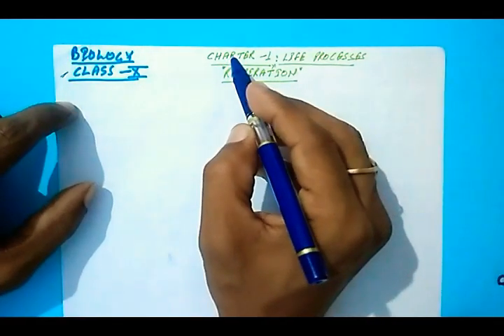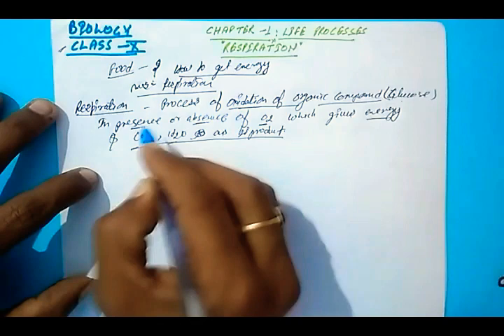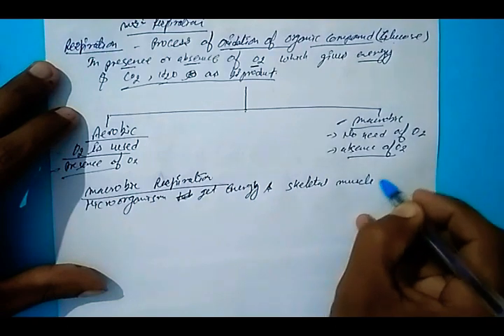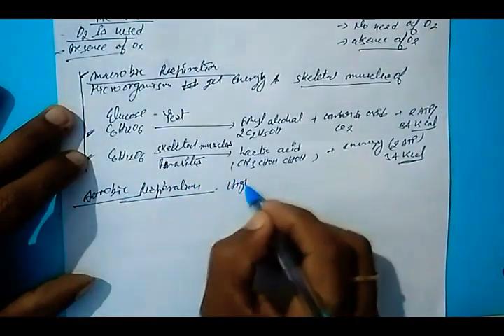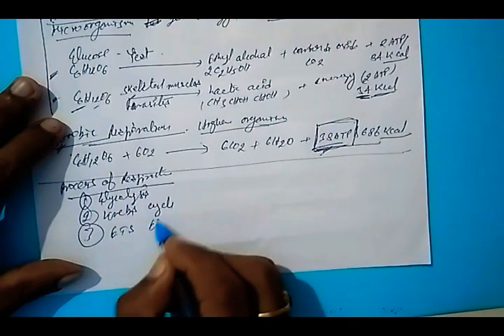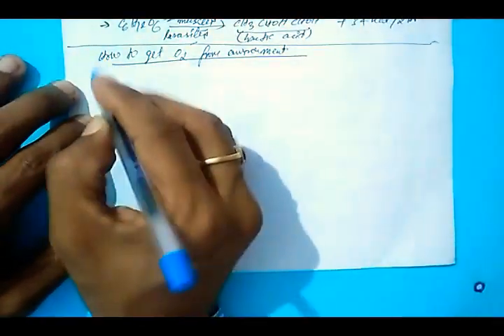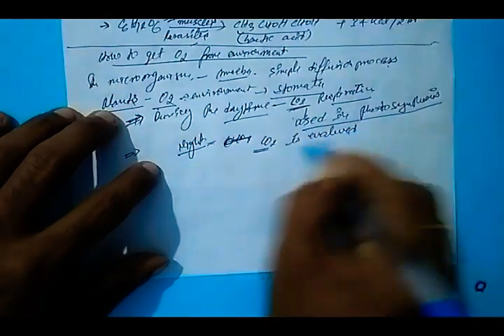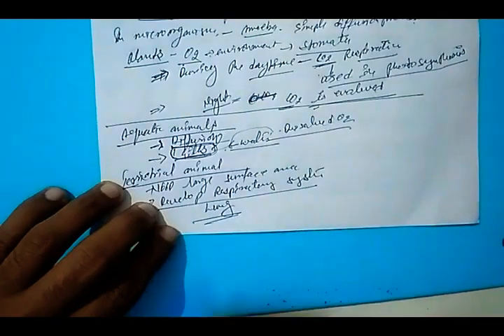Chapter-1:Life Processes: Respiration